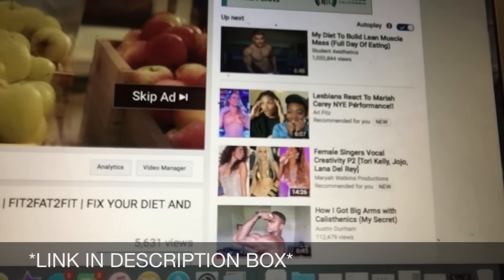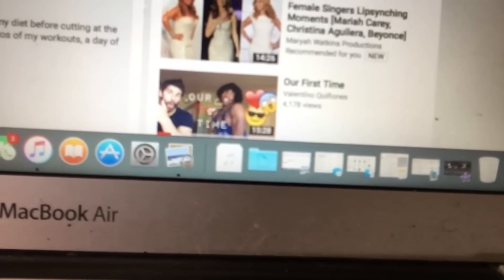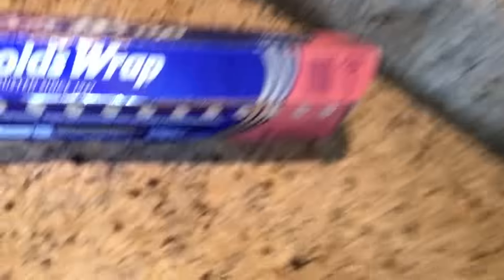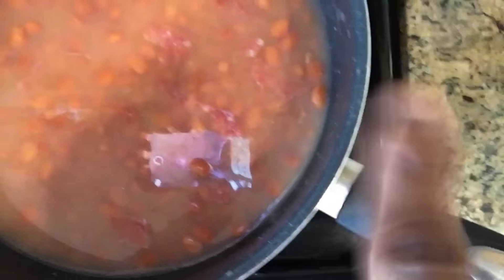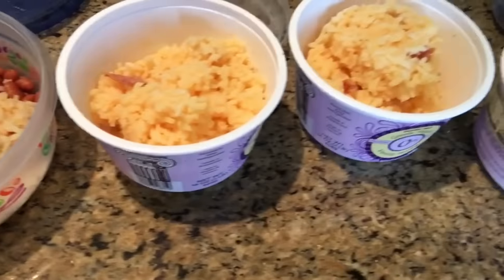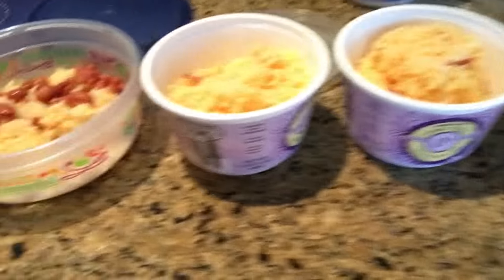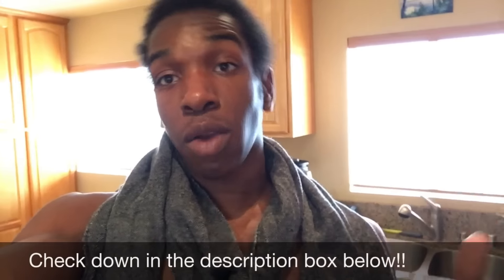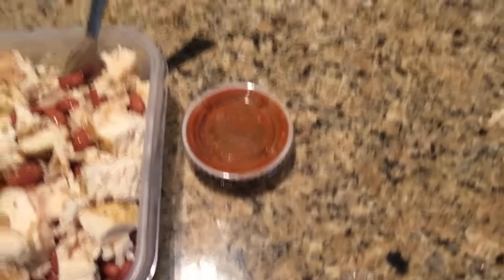MEAL PREP| CUTTING MACROS & DIET !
Watch me prepare my meals for the week and calculate my macros!
For me, breakfast is the hardest meal for me to eat, so that varies day by day.  Before the gym i usually do a carb. like a muffin, bagel, or oatmeal. and then after the gym i did eggs. but after this carton runs out i will be switching over to egg whites. then i eat this during the day and calculate any snacks ( fruits, nuts, or fruit snacks, etc...) and then if i have the taste or want to make anything else i just calculate it in the app: MYFITNESSPAL.

Please give this video a THUMBS UP (👍🏾) if you liked!

Meal prep end of bulk cutting the cut begging to cut beginning cut first day of cut first day of weightless journey weightloss journey fitness journey prepare for photoshoot cut diet cut fat climate fat burning fat fat burn fat burner macros cutting macros macros for cut end of bulk lean muscle male model underwear model fitness model black male model into black guys intoblackguys hot black guy shirtless black guy cooking shirtless shirtless cooking diet shirtless man shirtless men weighing food cooking chicken cooking rice cooking beans how to cut get fit with me abs biceps triceps v cut slimming down slim big chest